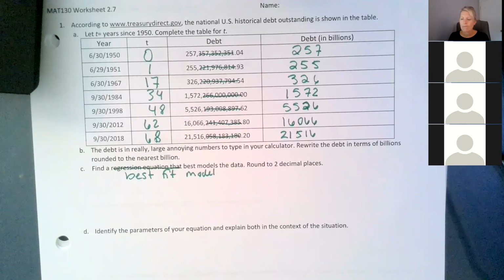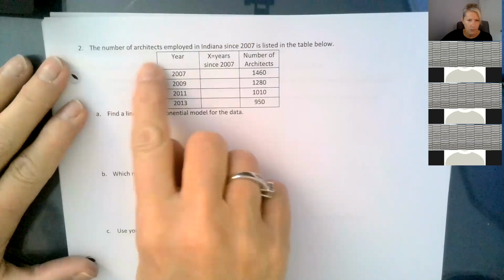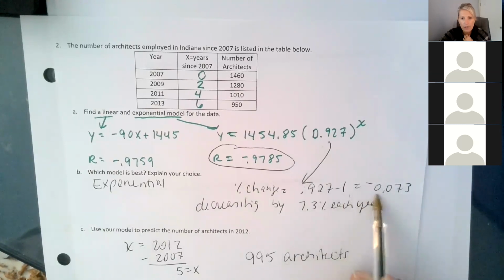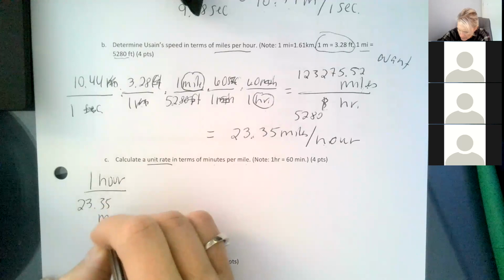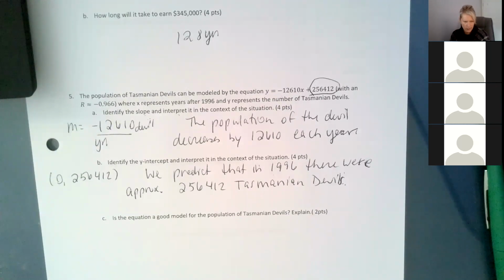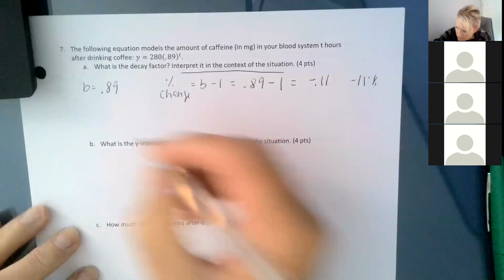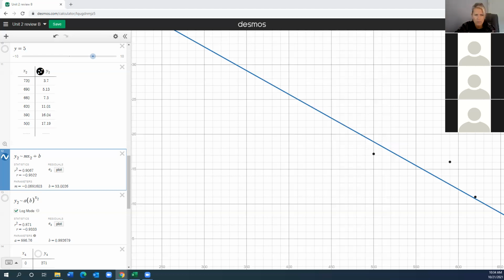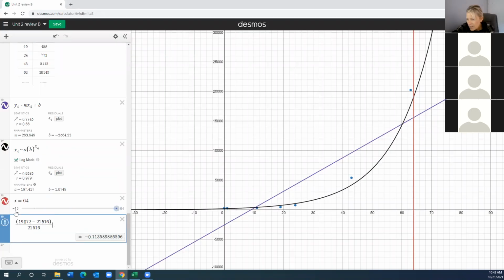MAT 130 I1 Unit 2 review